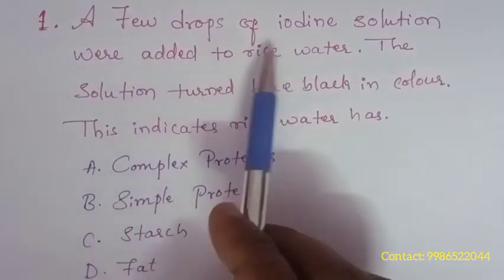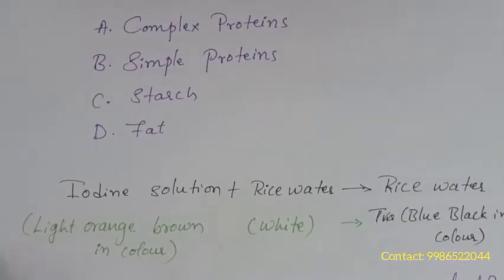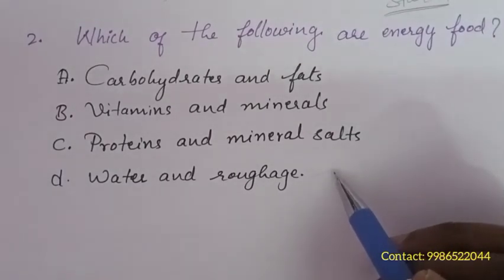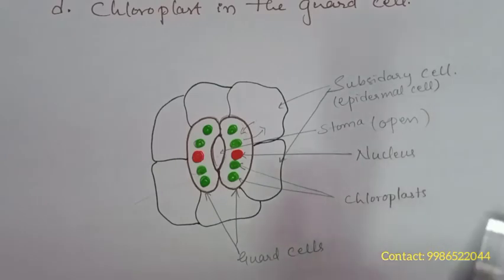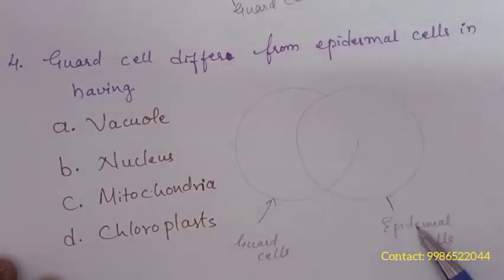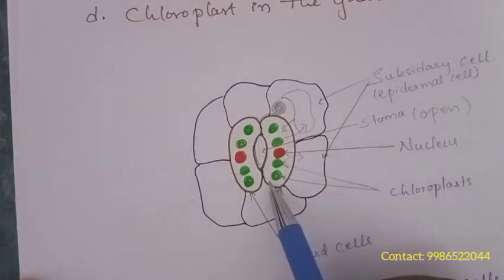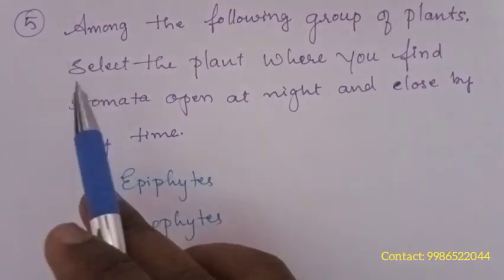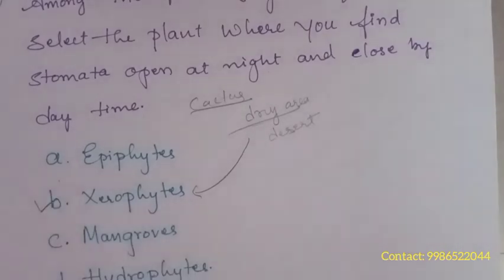MCQ'S on autotrophic nutrition. Class 10 NCERT Chapter 6 : Life Processes Part 2